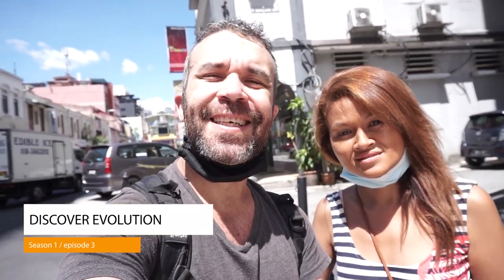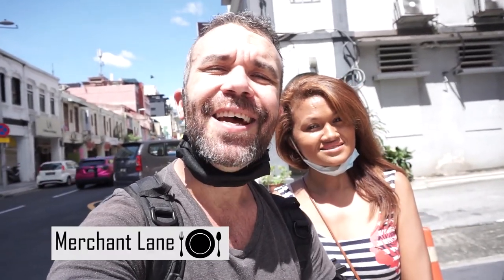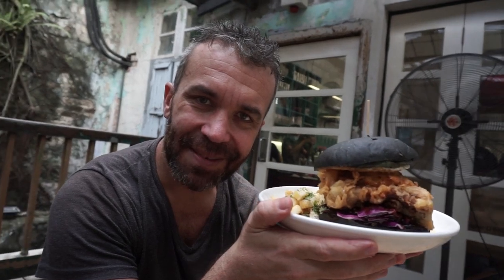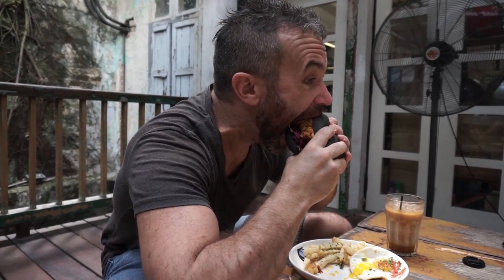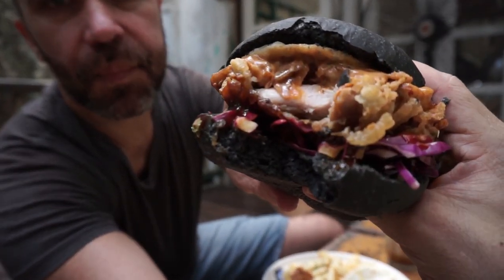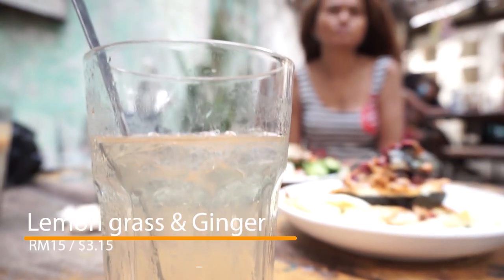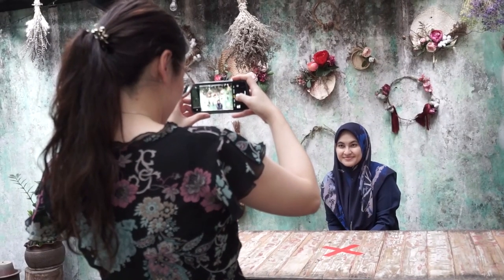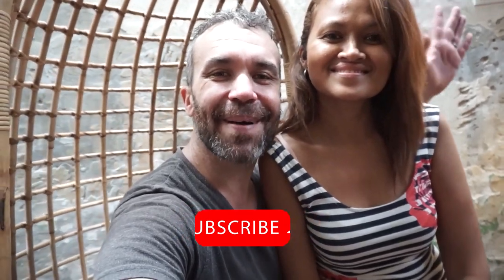There is a Rain-Forest inside this Cafe.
We came across Merchant which looks like a Rainforest inside a cafe. It is a hidden little gem in the heart of Chinatown but I am sure that you will be able to google it and find it very easily.